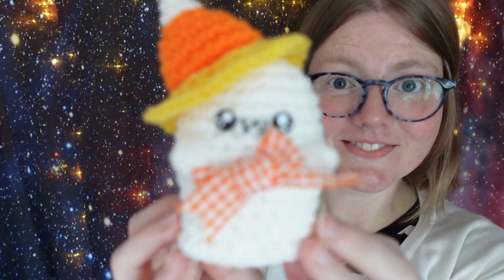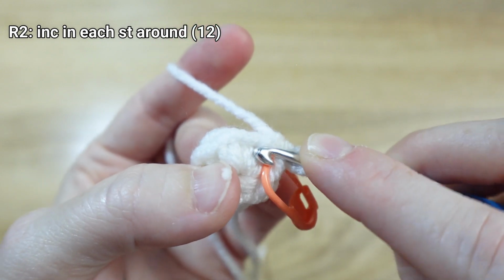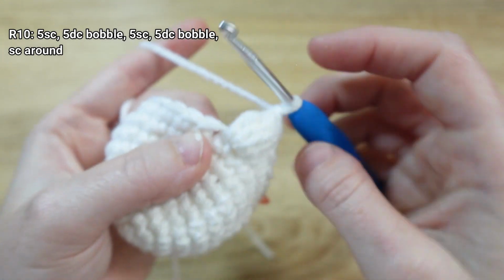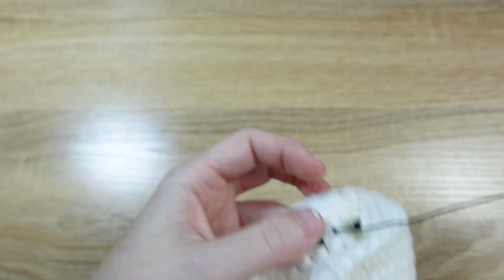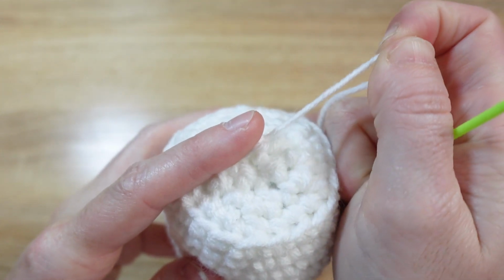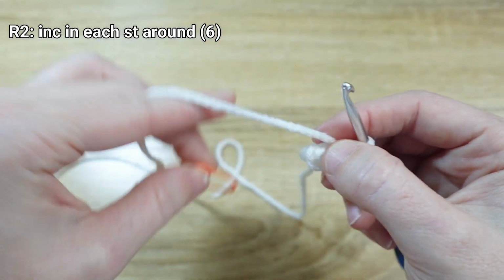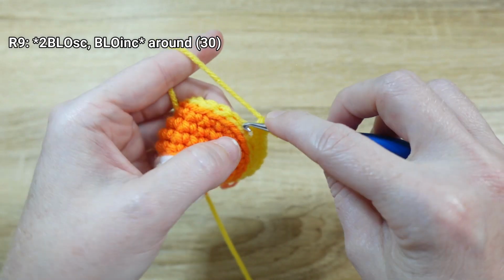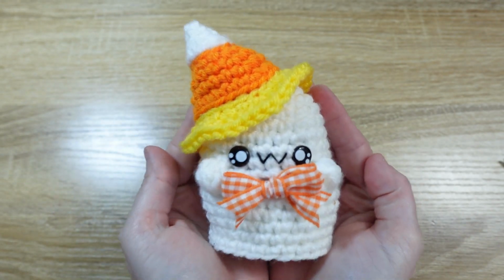Crochet Ghost with Candy Corn Witch Hat Tutorial - Beginner Friendly!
Happy Octoberween! Here's another fall themed crochet project that I've tried to gear towards beginners - so lots of slow step-by-step instructions if you're new to crocheting and amigurumi.

This little ghostie can be made all by itself OR if you'd like to accessorize, I'm including how to make the candy corn witch hat and how I added my ribbon bowtie!

Materials:

✩ 4mm crochet hook (or whatever size needed, based on what weight yarn you are using!)
✩ worsted weight yarn in white, yellow, and orange (or whatever color/weight you want!)
✩ one pair of 8mm safety eyes
✩ stitch marker
✩ ribbon
✩ stuffing
✩ tapestry needle
✩ black embroidery floss
✩ embroidery needle

Section Timestamps:
Intro: 00:00
How to Tie a Magic Loop: 00:38
Round 1: 05:22
Bobble Stitch Arms: 15:29
Adding the Face and Mouth: 22:16
Closing the Ghost: 28:44
Adding the Skirt: 38:17
Witch's Hat: 43:45
Assembly: 57:46

Music by ME! I wrote the spooky intro theme and the background music for this one :3